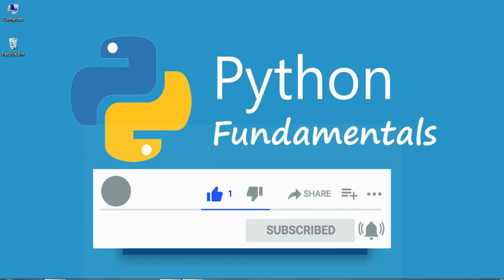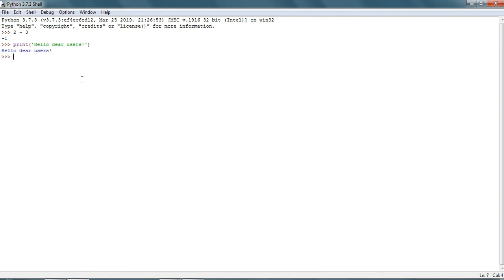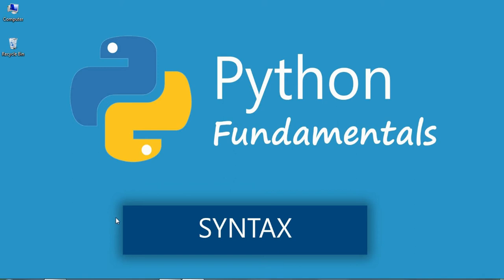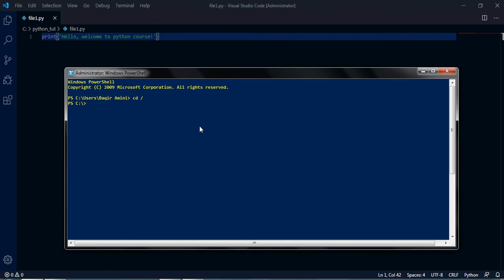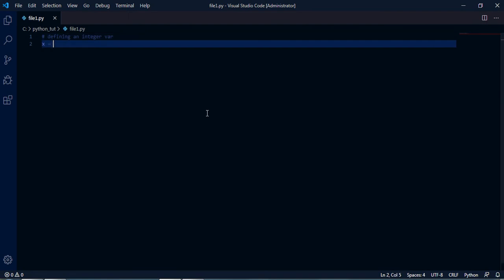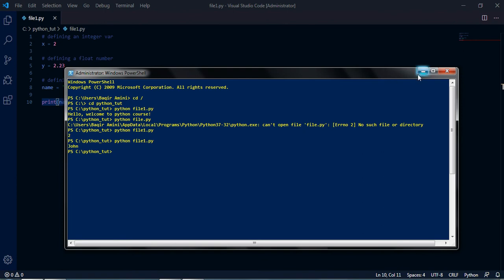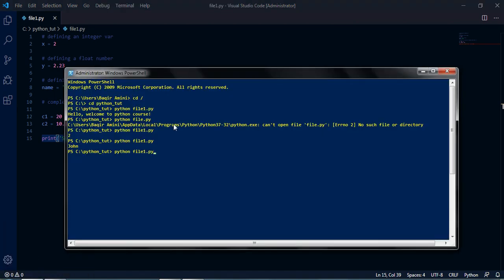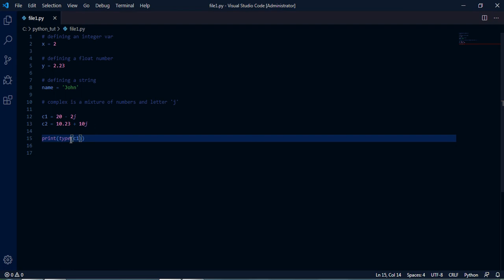03. Defining variables, putting comments and Numbers data type in python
In this video, you will learn how to put comments and how to define variables in python, and also about numbers data types in python.
There are three Numbers data type in python about which you learn more from the video.